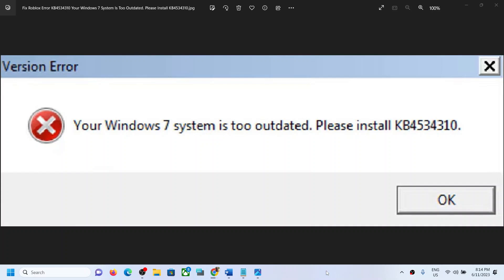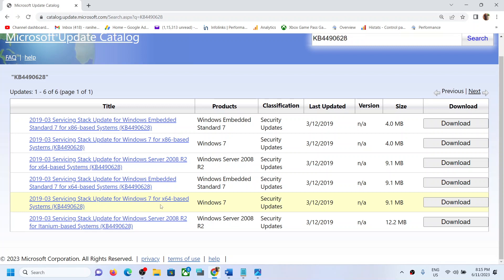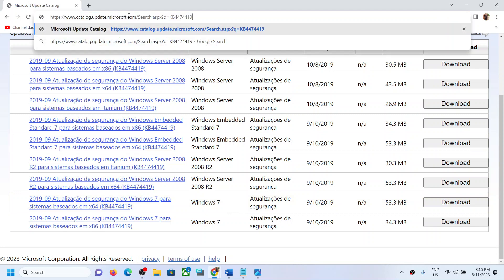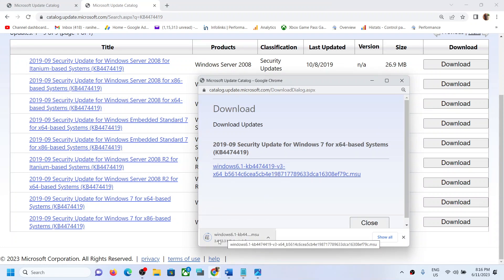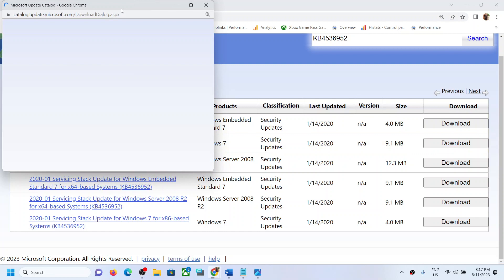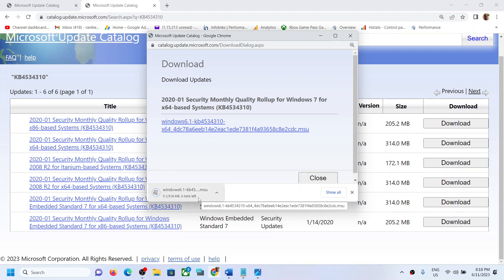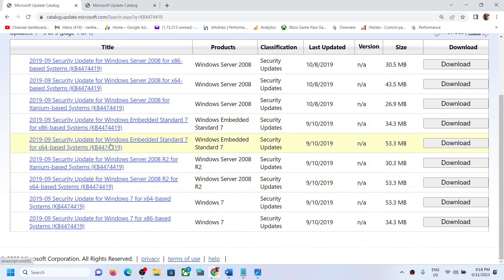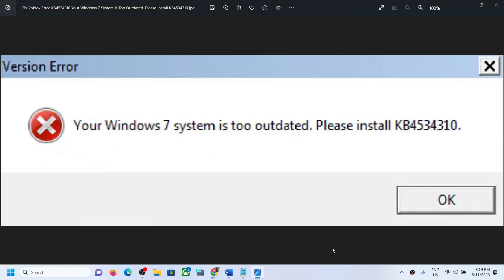Fix Roblox Error KB4534310 Your Windows 7 System Is Too Outdated. Please Install KB4534310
How to Fix Your Windows 7 System is Too Outdated Please Install Roblox - Roblox Kb4534310 Error